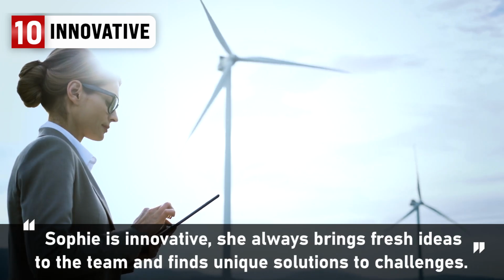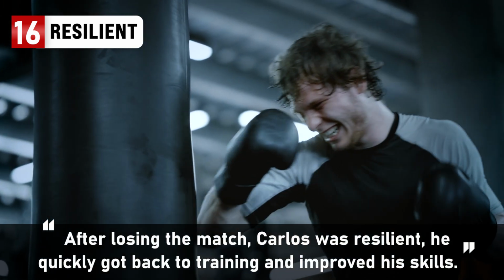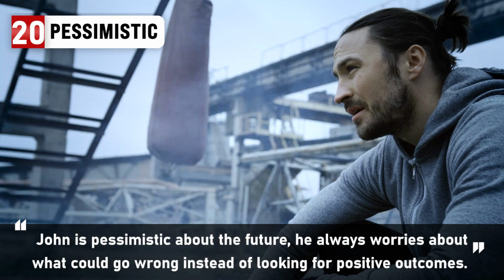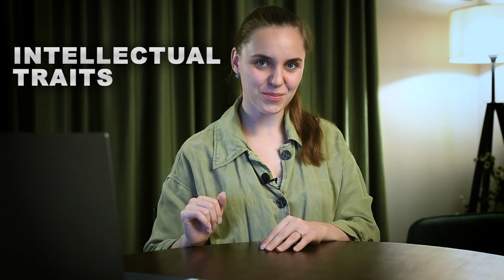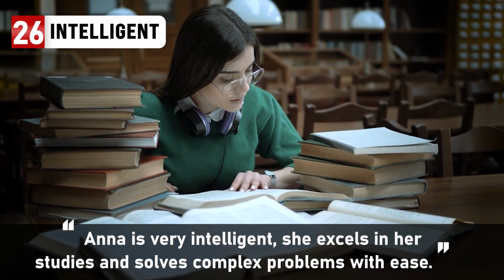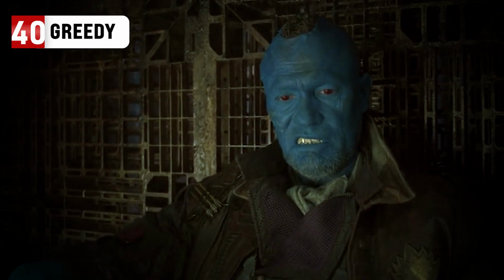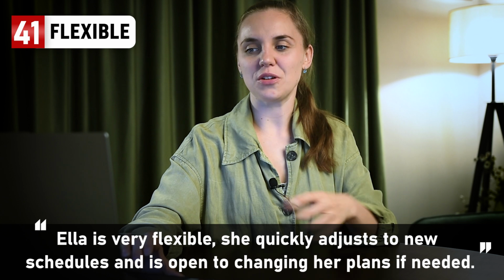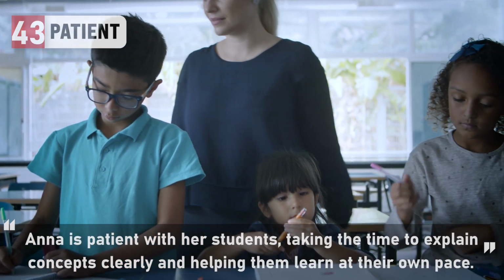How to Describe Personality in English | 50 Adjectives with Examples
Learn 50 Adjectives to Describe Personality and Improve your English Vocabulary!

00:00 Intro
00:16 Adjectives for Social Interaction
03:18 Adjectives for Work Ethic
06:12 Adjectives for Emotional Stability
08:35 Adjectives for Leadership
10:25 Adjectives for Intellectual Traits
12:37 Adjectives for Communication Style
14:03 Adjectives for Principles and Values
15:50 Adjectives for Adaptability
17:38 Adjectives for Confidence
19:12 Challenge!